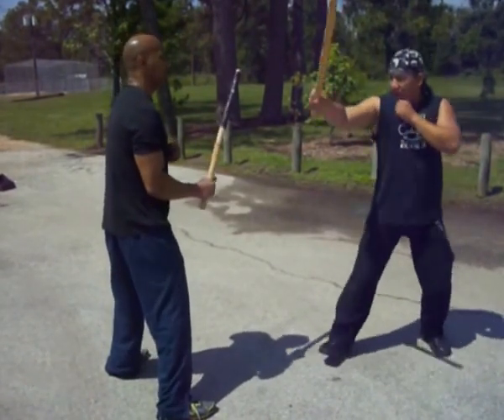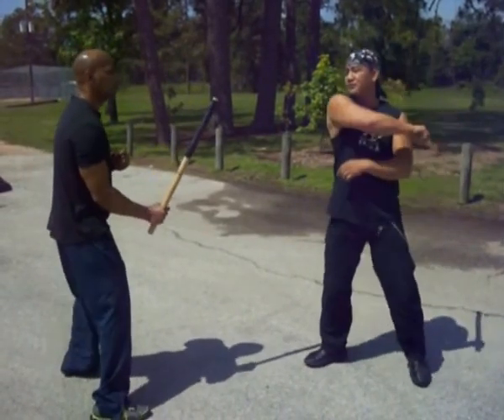[DAMAG-INC Kali] Horizontal Slashes, Blocks, Smashes & Crashes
Emphasizing on the few values of partner training.

May 11, 2013 at Memorial Park. Houston, Texas